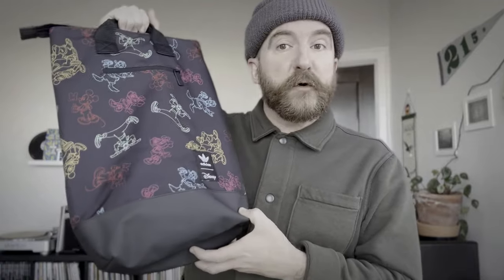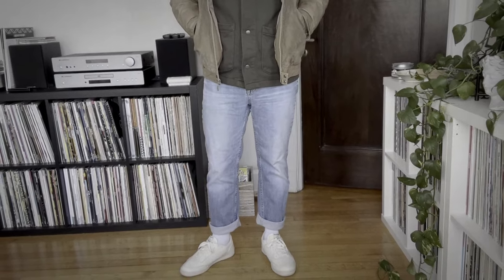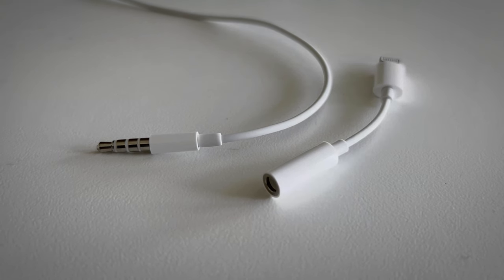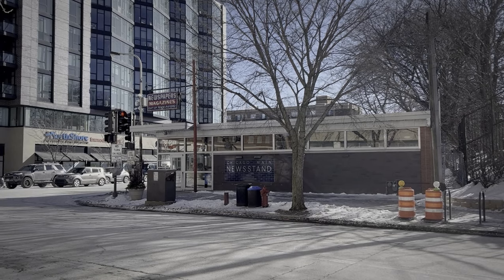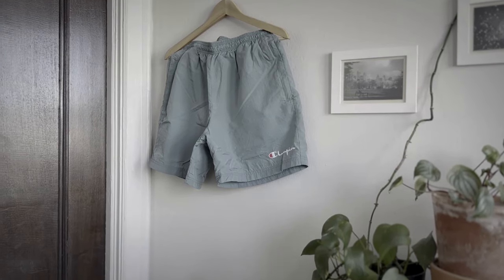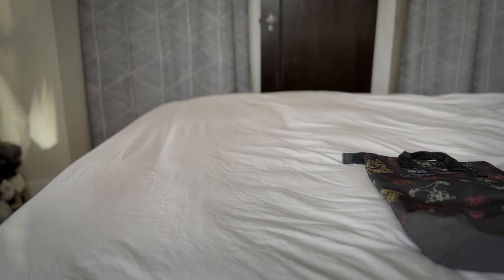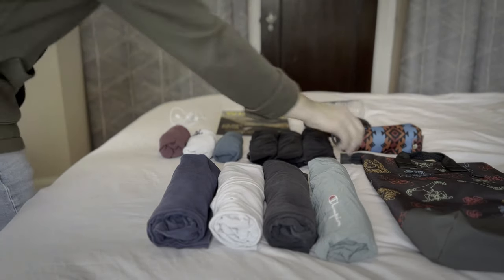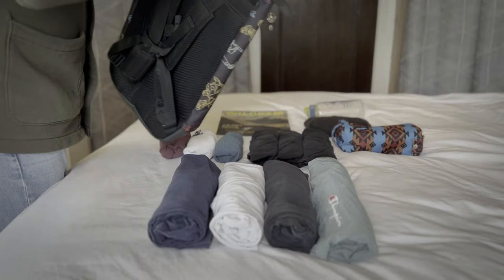Pack With Me | How To Pack Like A Minimalist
I'm going away for a 3-day weekend and will only be bringing this tiny 14L Toploader Backpack. Check out this pack with me video for some minimalist packing inspiration and tips on traveling lighter with only a carry-on bag.